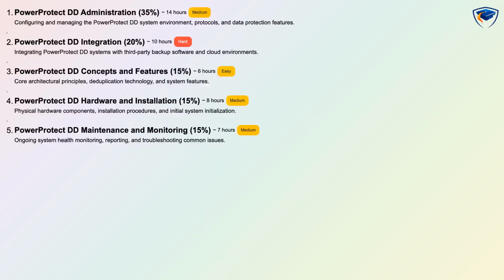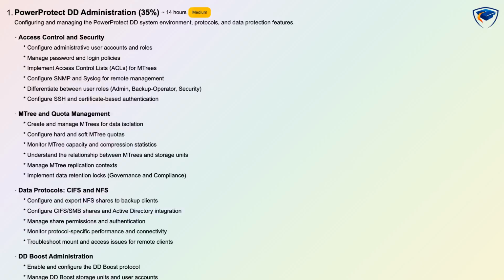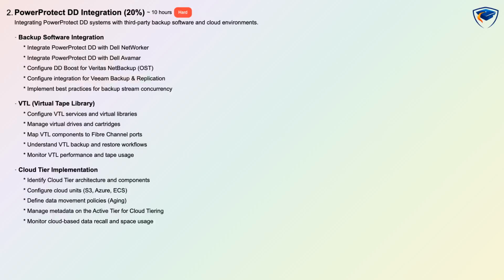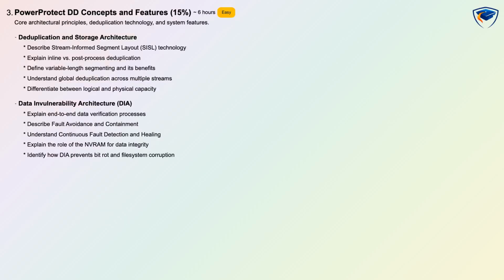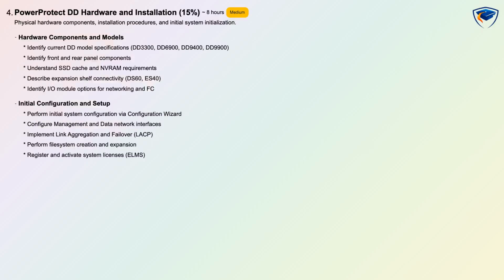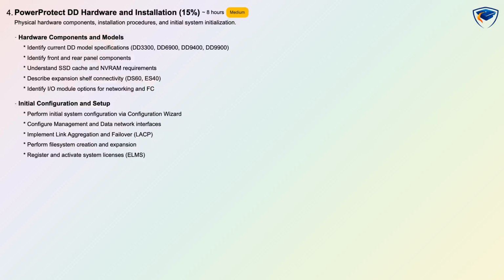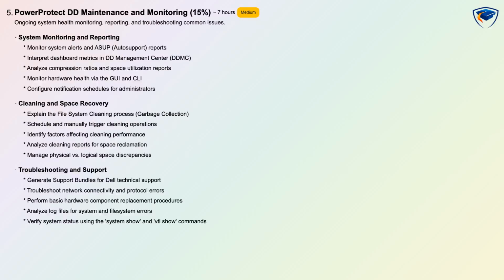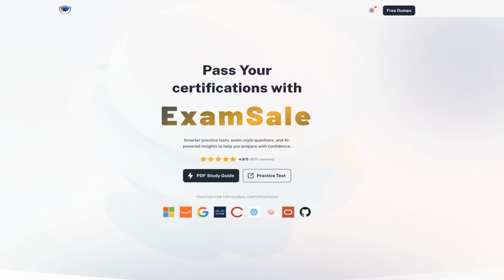DCPPE-200 Dell PowerEdge Professional Exam Overview: Boost Your Career with Expert Server Admin Skil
Unlock the full potential of your Dell certification journey with our comprehensive DCPPE-200 syllabus guide, meticulously crafted to outshine the competition and ensure exam success. Unlike other resources, our expert-led breakdown provides the clarity and focus you need to conquer the exam domains with confidence.

In this video, we delve into the core topics covered in the DCPPE-200 exam, aligning with the official Dell PowerEdge Professional domains. Our Exam Prep expert will walk you through the essential concepts, skills, and knowledge areas required to pass the exam, including:

Core Topics Covered:

- Domain 1.0: PowerEdge Server Configuration and Deployment (22% of exam questions)
  - Server setup, hardware configuration, and deployment best practices

- Domain 2.0: PowerEdge Server Maintenance and Troubleshooting (25% of exam questions)
  - Maintenance tasks, troubleshooting methodologies, and diagnostic tools

- Domain 3.0: PowerEdge Server Security and Networking (20% of exam questions)
  - Security features, network configuration, and integration with existing infrastructure

- Domain 4.0: PowerEdge Server Performance and Scalability (33% of exam questions)
  - Performance optimization, scalability considerations, and best practices for high-availability environments

This syllabus breakdown serves as the perfect study guide, arming you with the knowledge and insights needed to tackle the exam with confidence.

Boost your score with Exam Sale practice questions and study guides. Visit our platform today to get exclusive access to expert-crafted resources, empowering you to achieve your Dell PowerEdge certification goals with ease. With Exam Sale, you'll be on your way to IT success, advancing your skills in the ever-evolving world of cloud computing.

Good Luck!